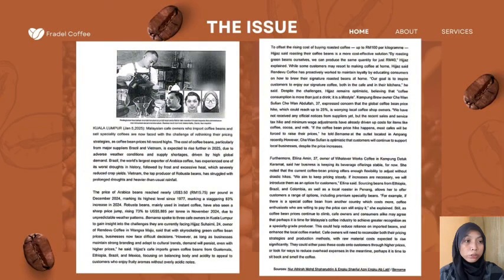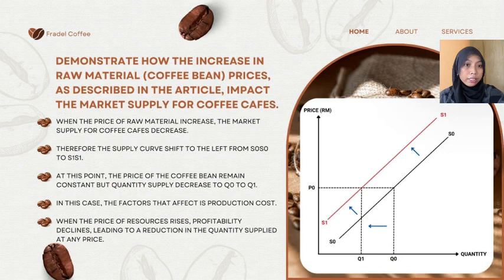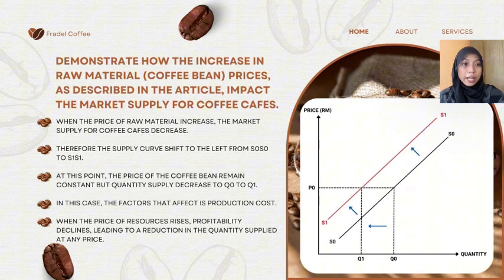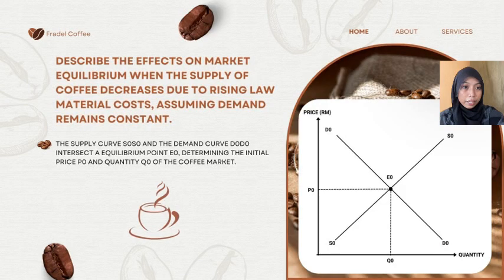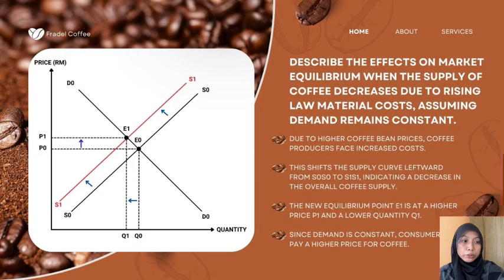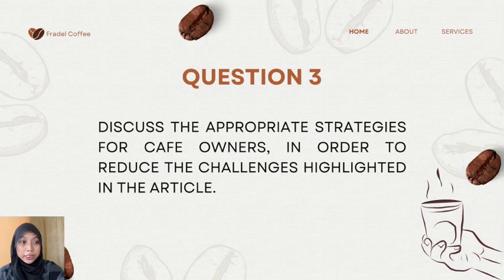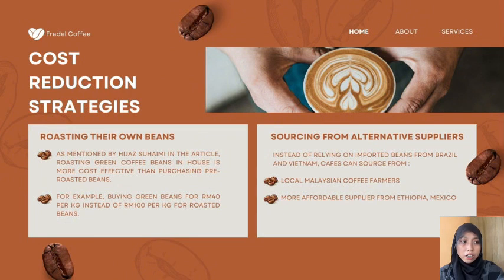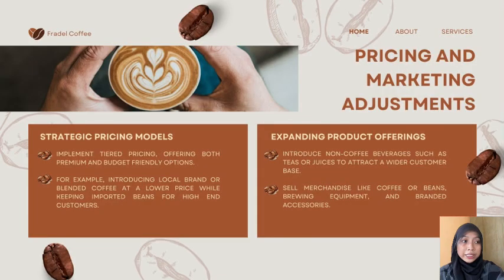DPB10053 : MICROECONOMICS - "PROBLEM SCENARIO"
DPB10053 : MICROECONOMICS
"PROBLEM SCENARIO"

STUDENT : ROSLIYANA BINTI SHARIZAL (08DPR24F2029)

SEMESTER 1 : SESI II 2024/2024

POLITEKNIK SULTAN SALAHUDDIN ABDUL AZIZ SHAH